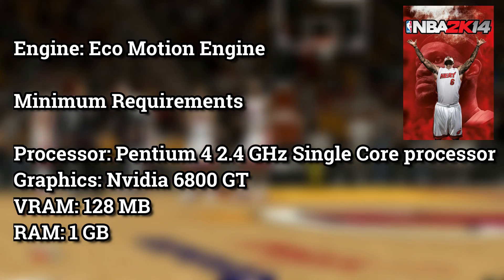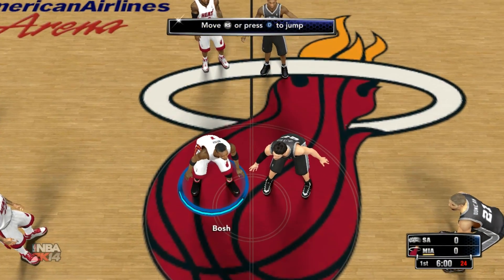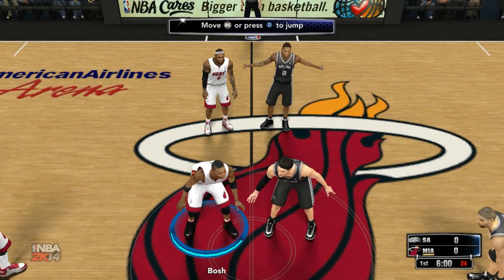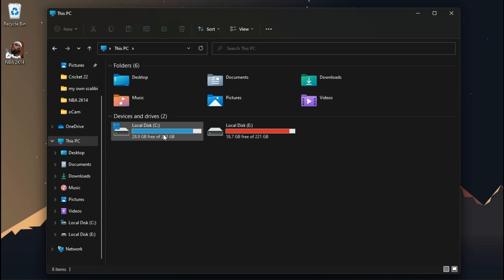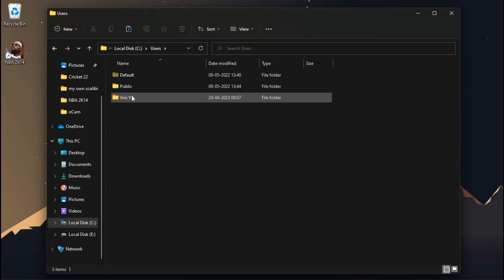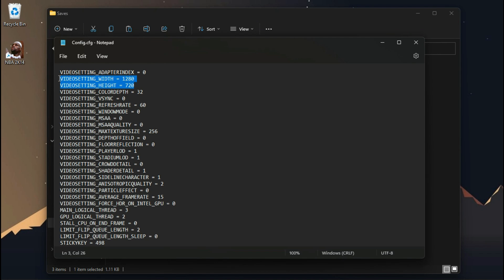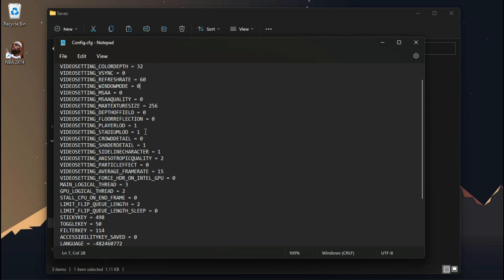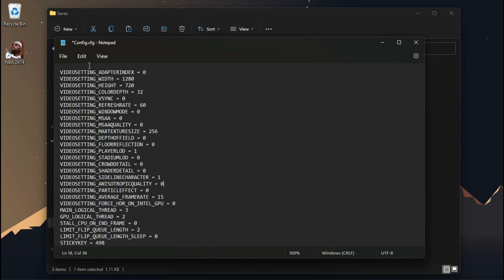NBA 2K14, Simple Tweaks To Boost FPS! ( 2023 )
If you're experiencing lag or poor performance while playing NBA 2K14, this video is for you. In this tutorial, we'll show you some tips and tricks to improve your gameplay experience. We'll start by adjusting the graphics settings to optimize performance without sacrificing too much in terms of visual quality. Next, we'll explore some advanced tweaks that can be made to the game's configuration files, which can help to further boost performance. By the end of this video, you'll have the knowledge you need to get the most out of NBA 2K14, without any annoying lag or performance issues.

The PC used for this video has the following specifications:

CPU: Intel(R) Core(TM) i3-3240 @ 3.40GHz
RAM: 4 GB DDR3
VIDEO: NVIDIA GeForce GT 710

QUERIES SOLVED

○ nba 2k14 lag fix
○ nba 2k14 low end pc
○ nba 2k14 lag fix 4gb ram
○ nba 2k14 config file
○ how to fix nba 2k14 lag problem